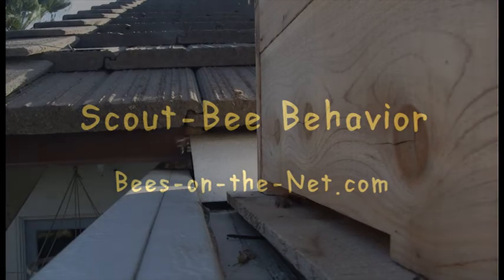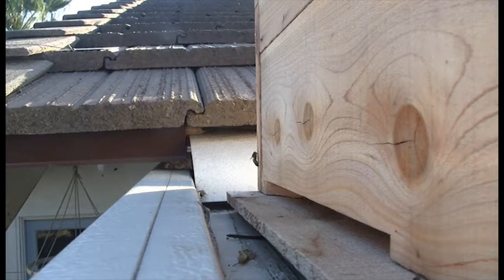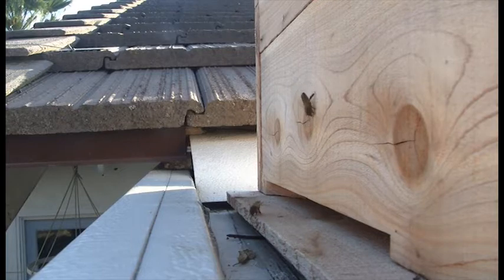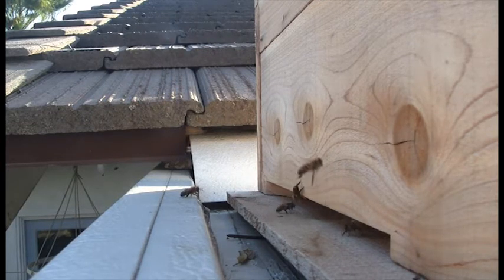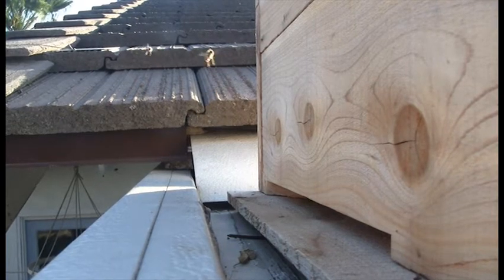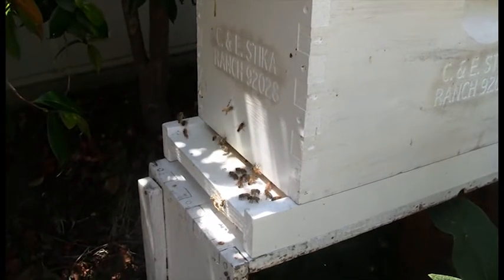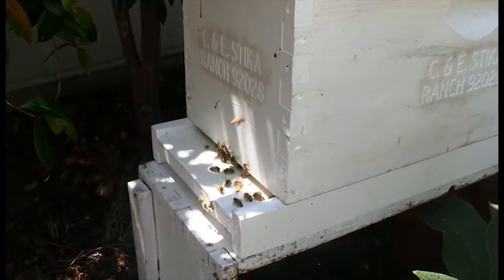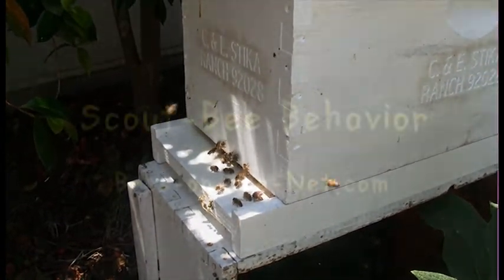Swarm of Bees Looking For a New Home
If you see bees entering a hole in your house, watch this video. For more information about bees and swarming go

When bees swarm they leave there hive with the old queen and a large proportion of the workers. They cluster in a tree and while they're there, they send out scout bees to find their next home.